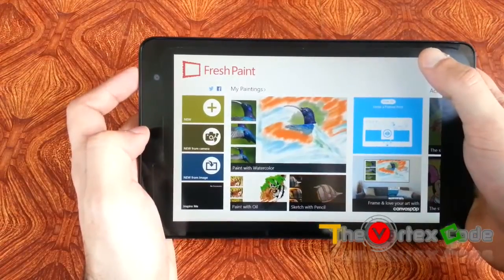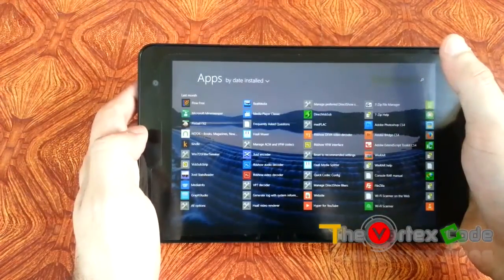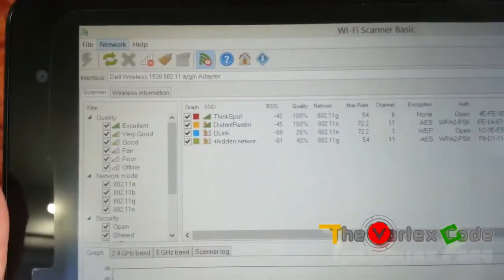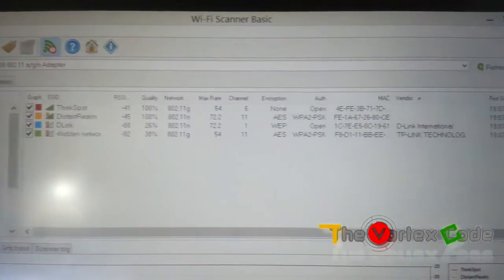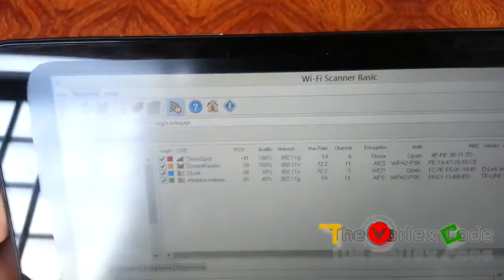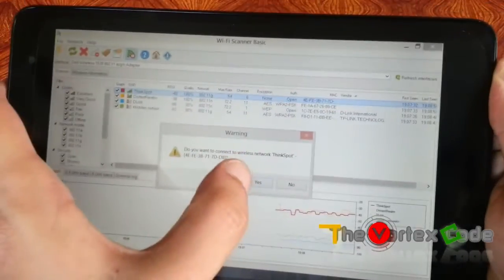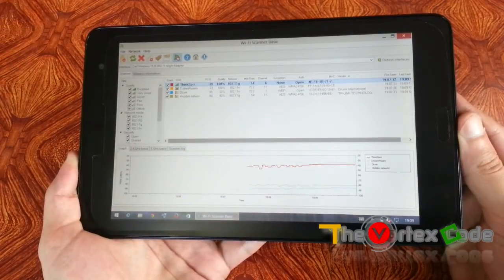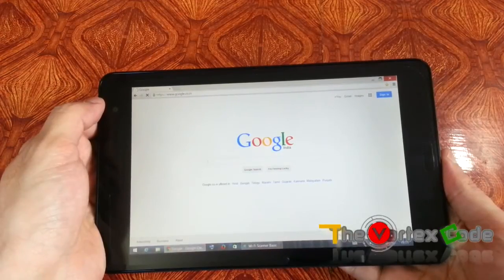How To Connect Dell Venue 8 Pro To Adhoc Network - Wi-Fi | Connect Windows 8.1 To Adhoc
How To Connect Dell Venue 8 Pro Running Windows 8.1 To Adhoc Network - Wi-Fi